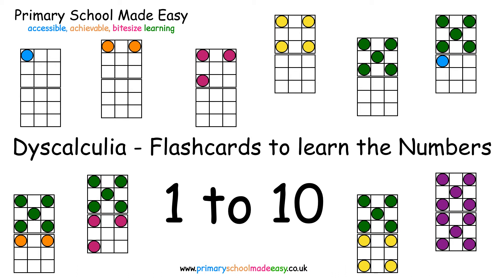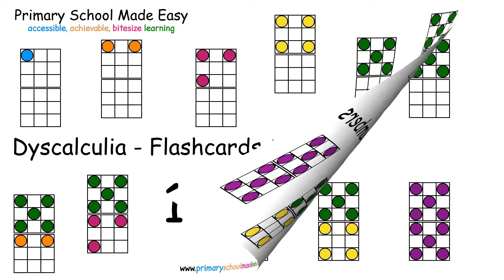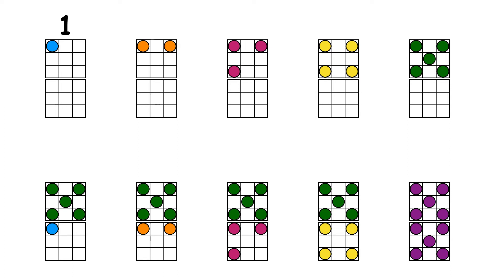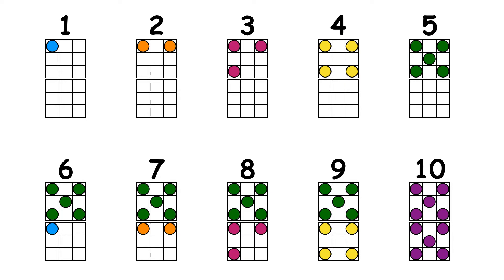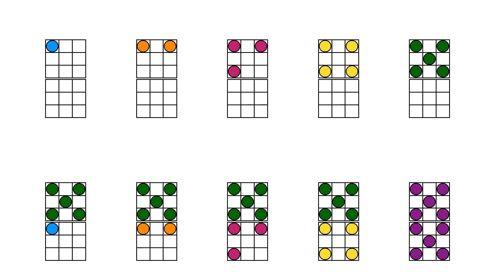Learn Numbers 1 to 10 | Dyscalculia | Dyslexia Maths | KS1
In this video we will be learning to recognise the numbers 1 to 10; both the numerical symbol and the dot patterns that show the quantity for each number.  This is very useful for, but not exclusive to, people with dyscalculia, dyslexia and other learning difficulties.  Having a visual representation for each number it makes it much easier to see the patterns in the numbers and in our number system.